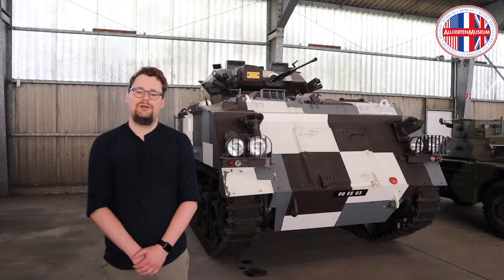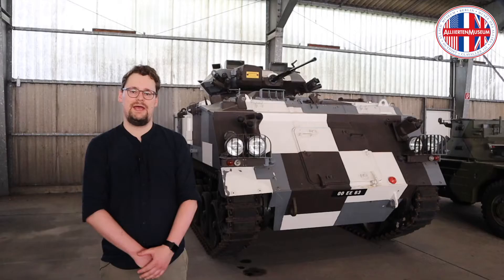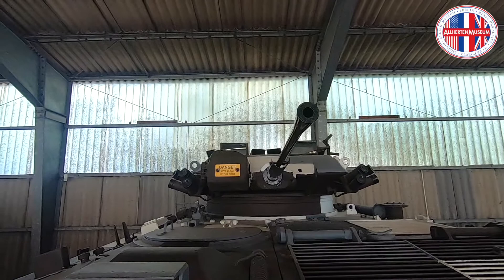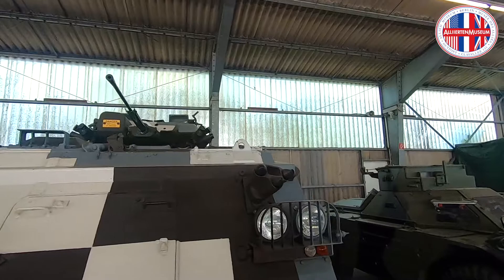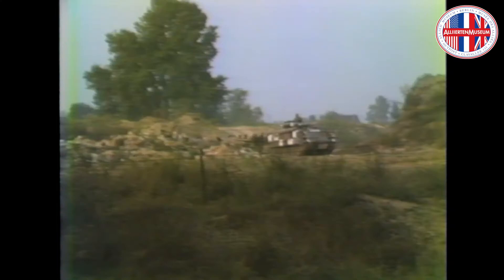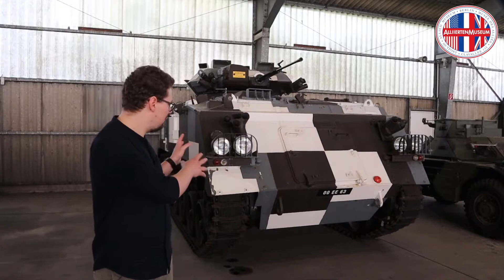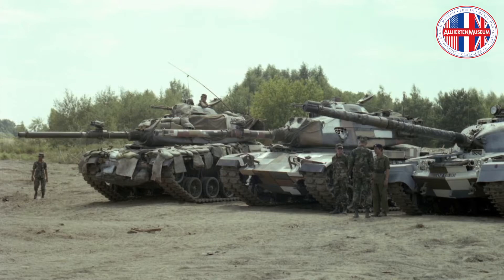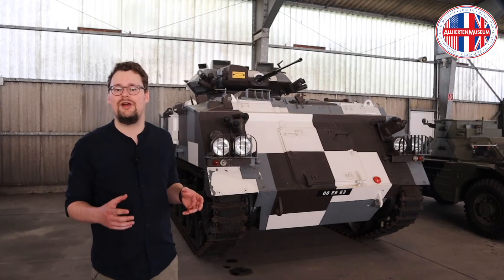InsideOutpost: FV432 (In English)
Today we take you to our depot for large-scale objects. Here you will find, among other things, an armoured personnel carrier FV432 of the British armed forces. Why the British experimented with a special camouflage pattern in Berlin and what else makes the vehicle special is explained to you by our scientific collection manager Florian Pauls.